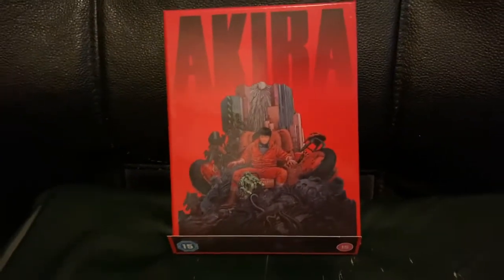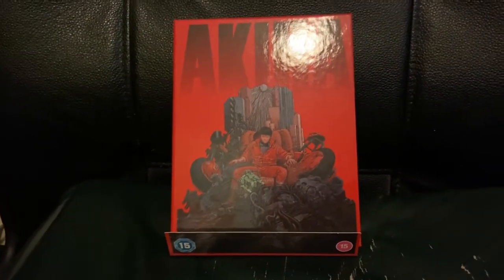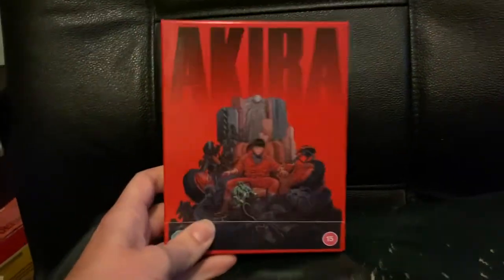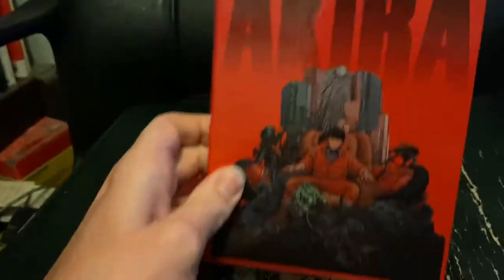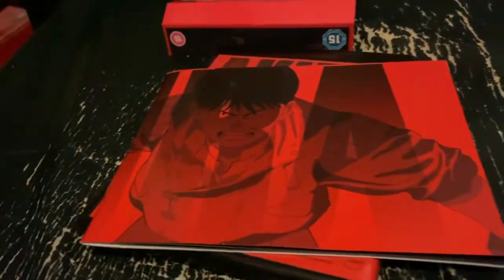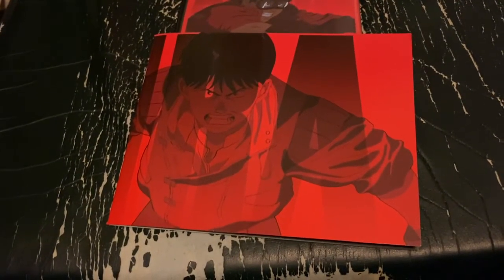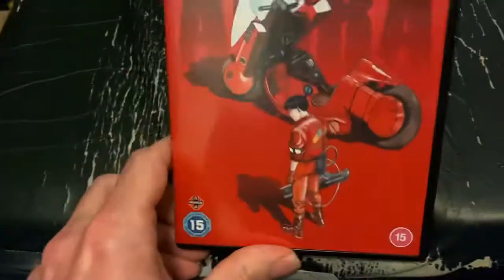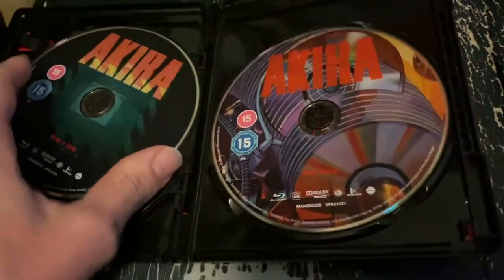Overview: “Akira” Limited Edition 4K Ultra HD/Blu-Ray UK set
A look at this set for the animated cyberpunk classic “Akira” (1988).